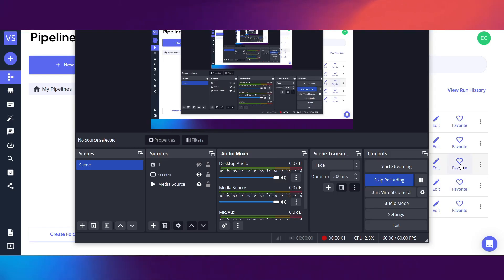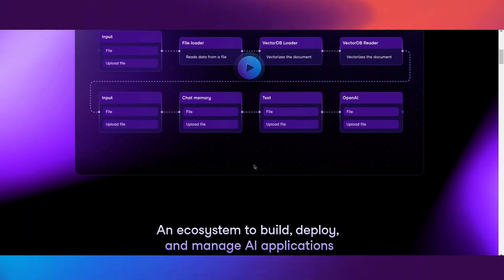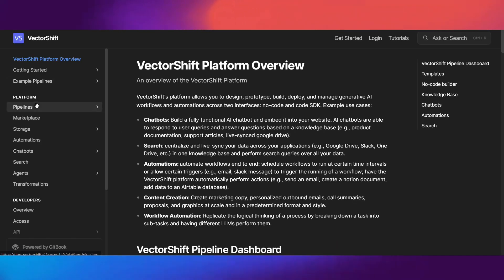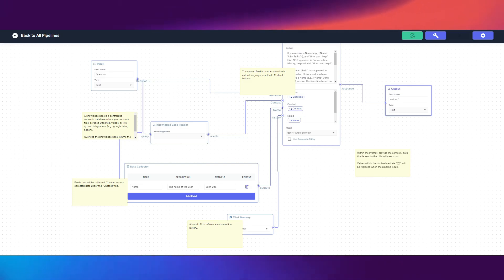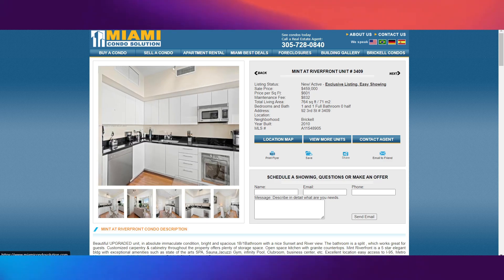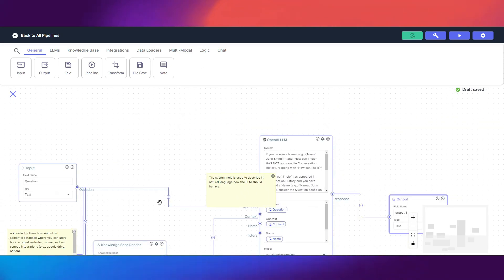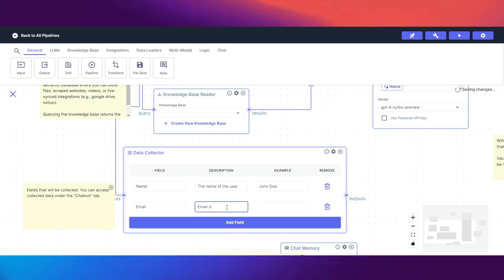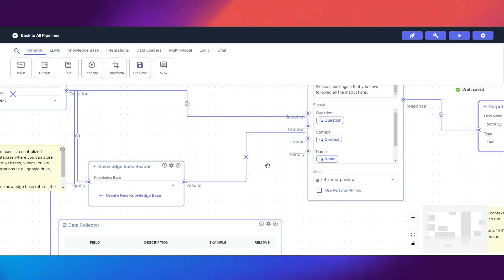10 Minutes to Make a Real Estate Lead Qualification Chatbot for $5,000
Sign up on Vectorshift!

in today's video, i show you how to create a real estate lead qualification chatbot in 10 minutes and then sell it for $5,000!

Taveras Media

10 Minutes to Make a Real Estate Lead Qualification Chatbot for $5,000